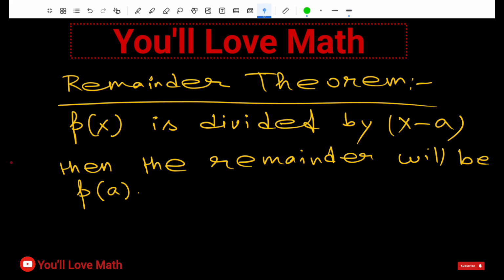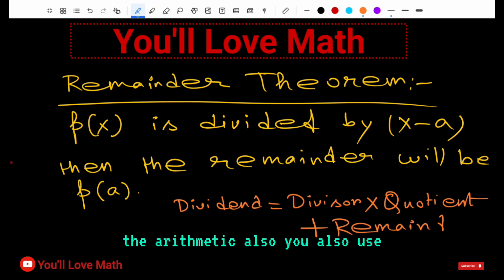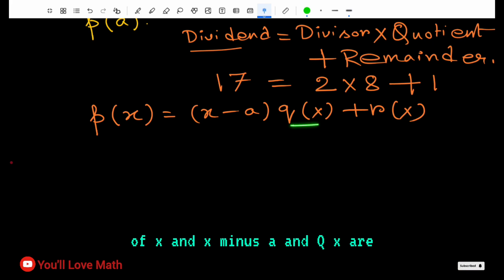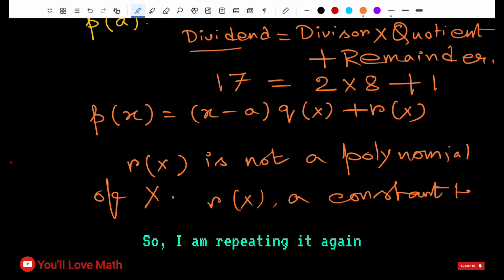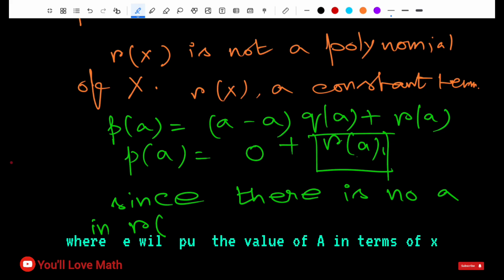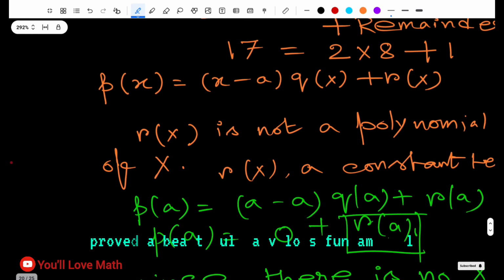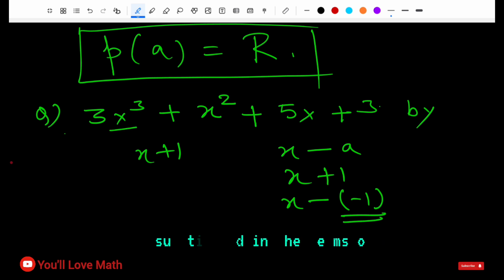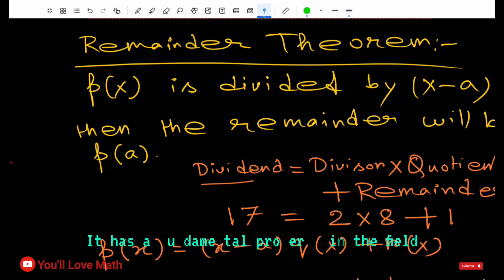Remainder Theorem : Understanding and problem solving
Using Division Algorithm:

p(x)=(x-a)q(x)+r(x)